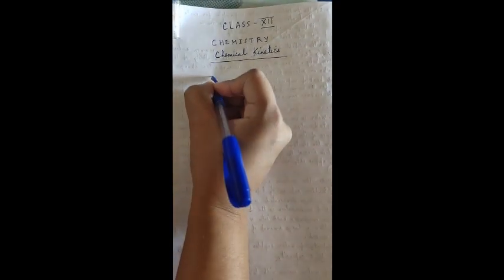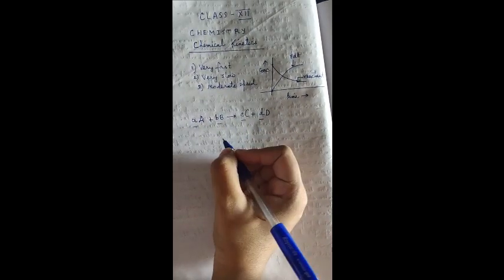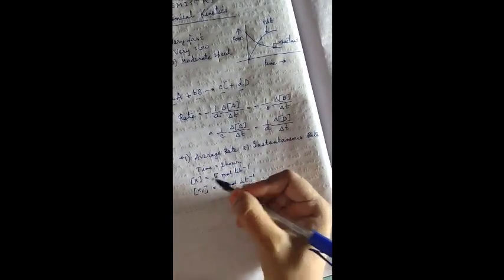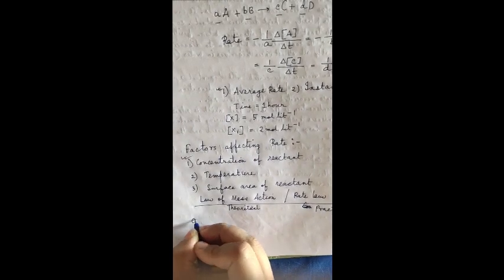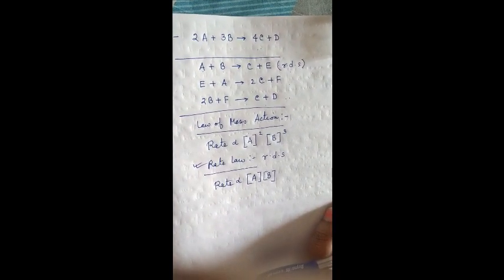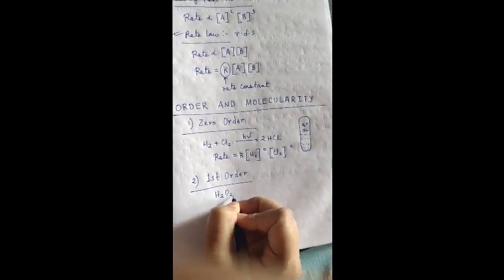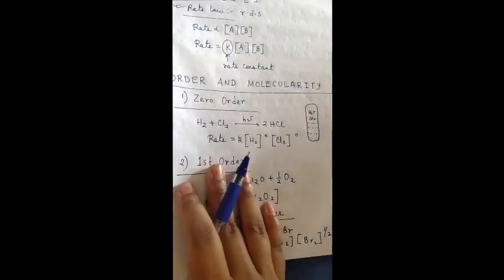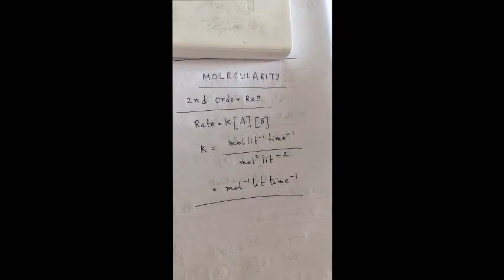Class XII Chemistry Chemical Kinetics Part 1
Chemistry Chemical Kinetics Part 1